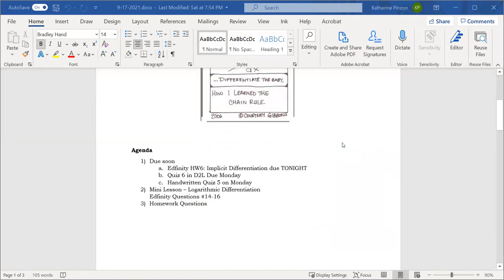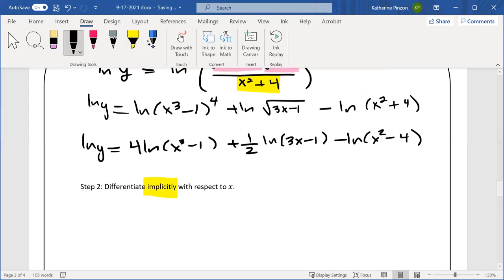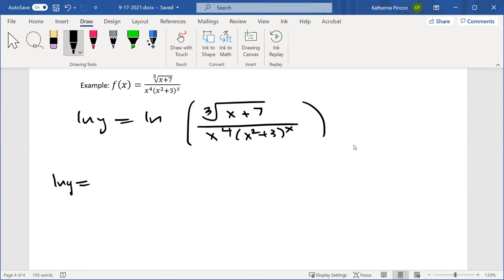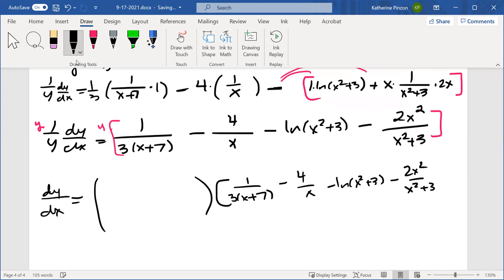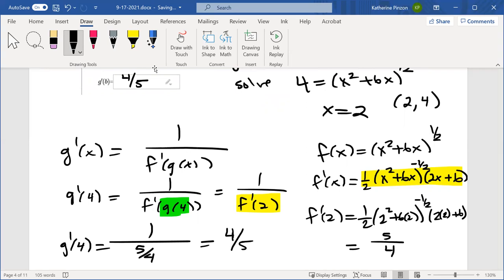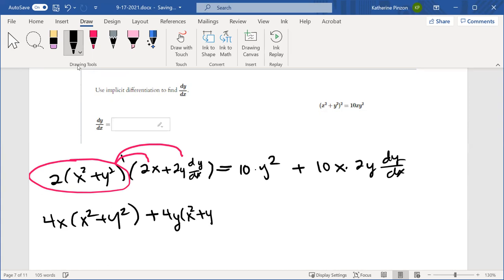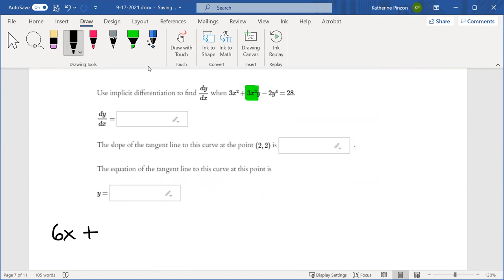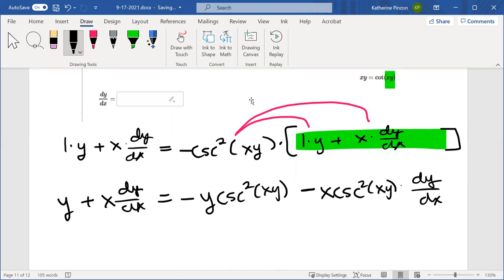Sept 17 - Logarithmic Differentiation